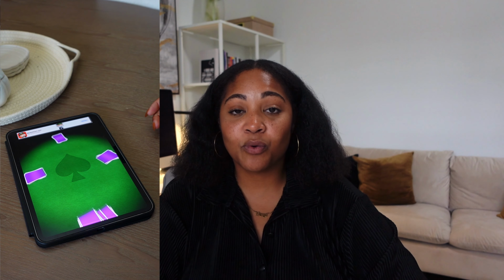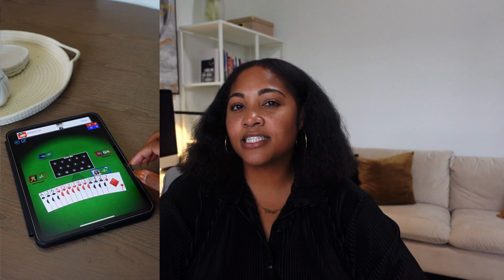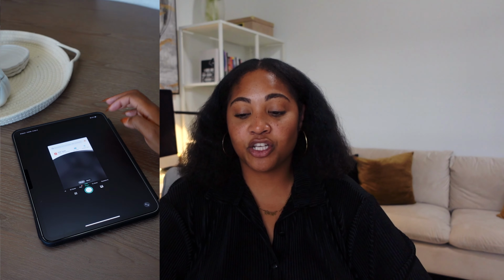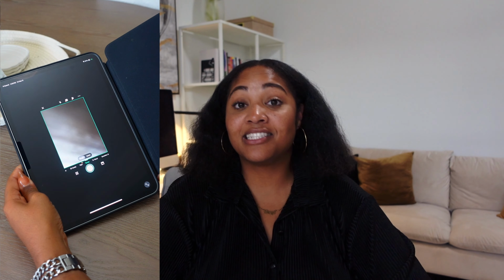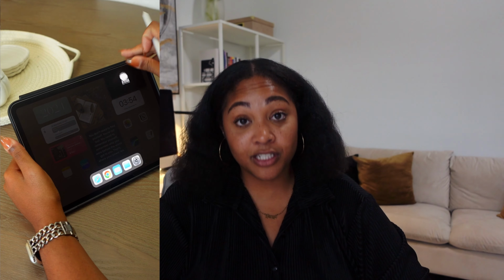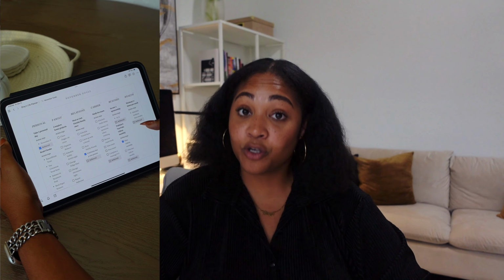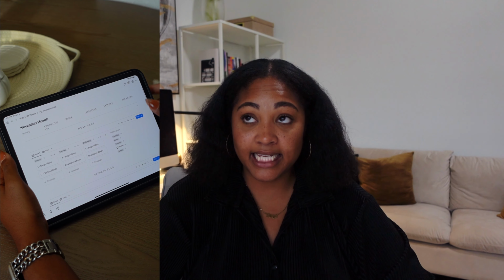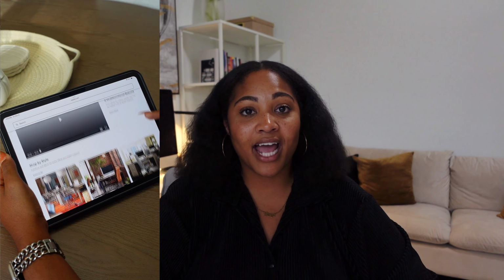*35* Creative Ways I Use My iPad Every Day | how to get the MOST from you iPad! (part 2)📱✏️